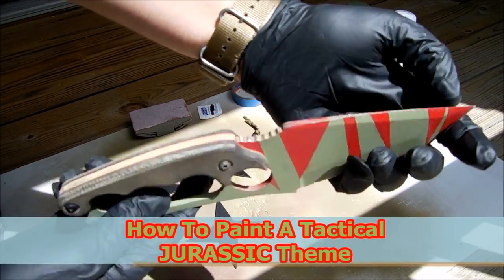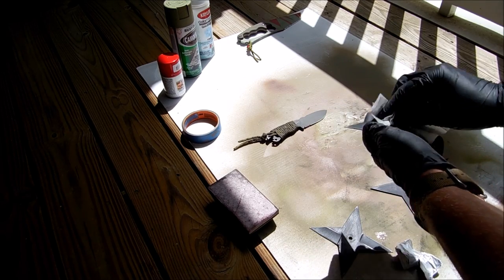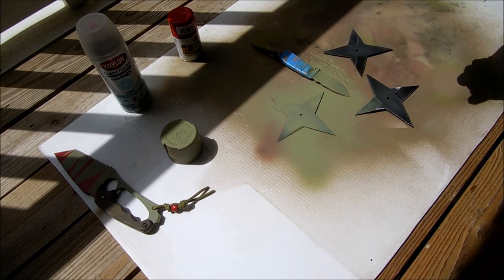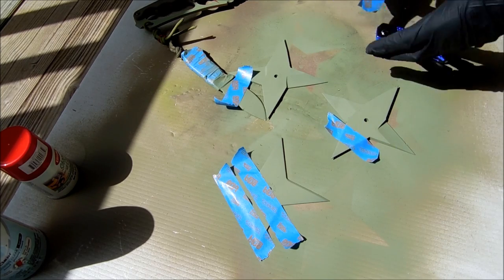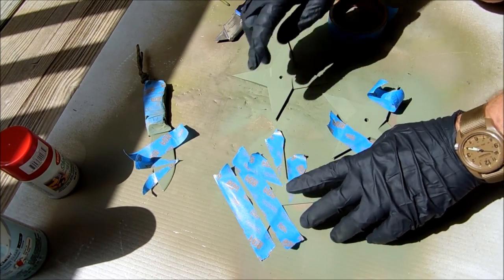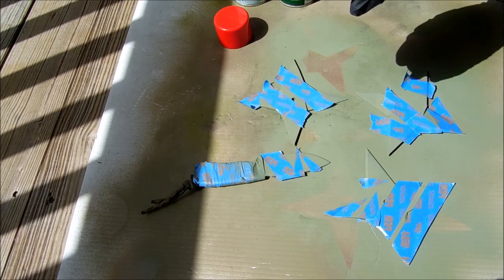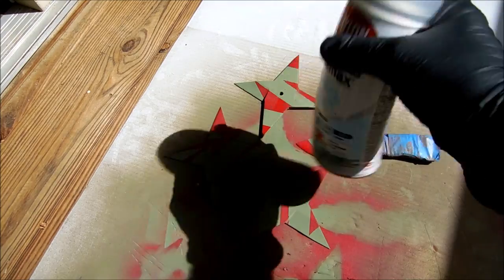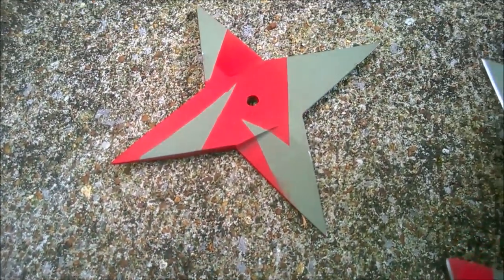How To Paint A Tactical "Jurassic" Theme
This a brief tutorial on how to make a tactical "Jurassic" theme on your gear, knives or firearms using spray paints. The knives I have painted in this video are the Ka-Bar Bk11, the Slysteel Shark Tooth Tactical the Sure Strike Cold Steel throwing stars.